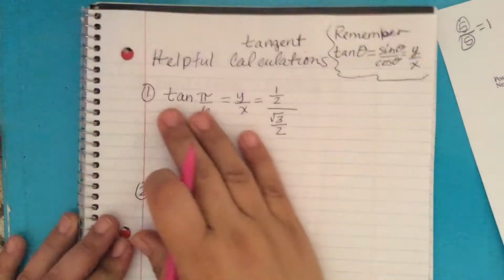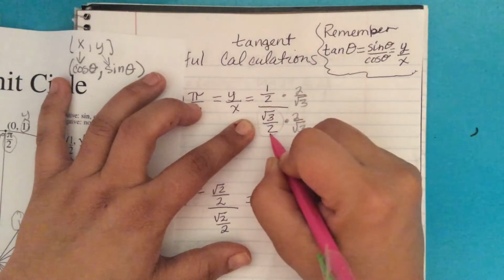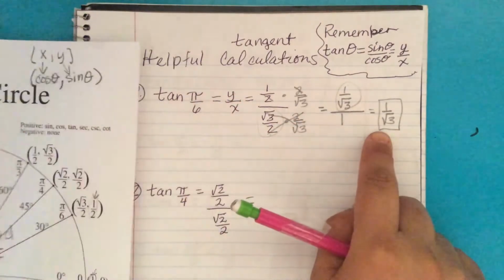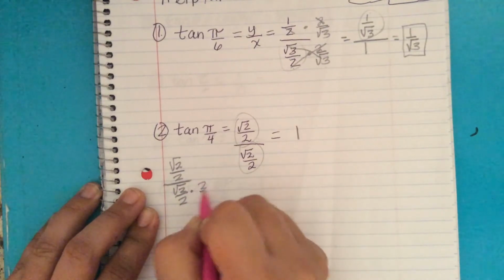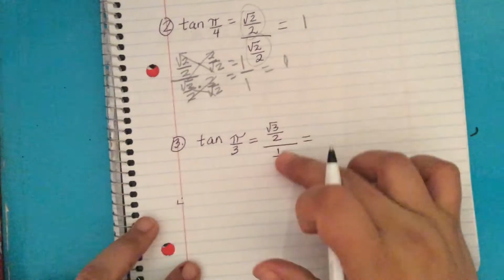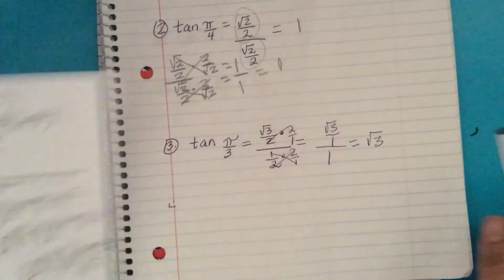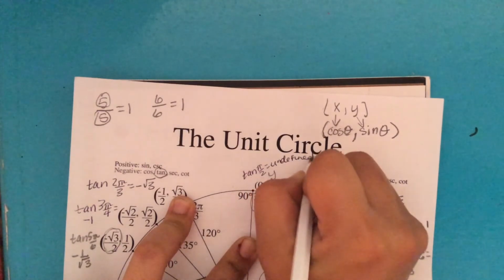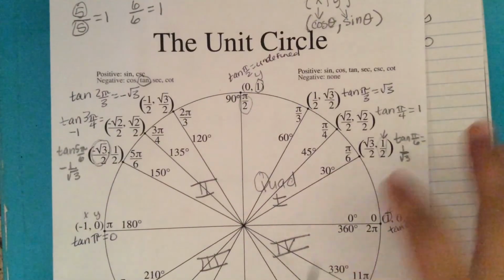July 1, 2020